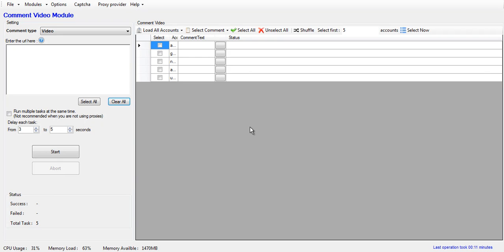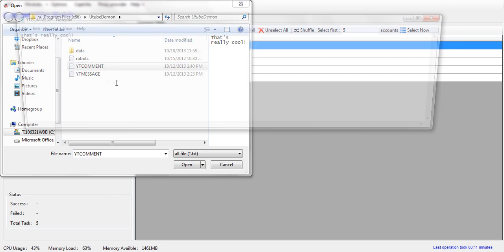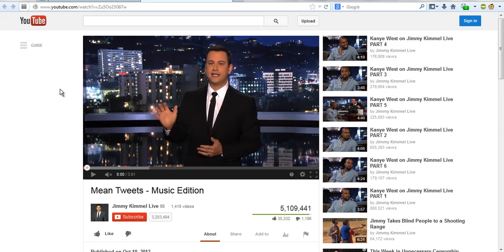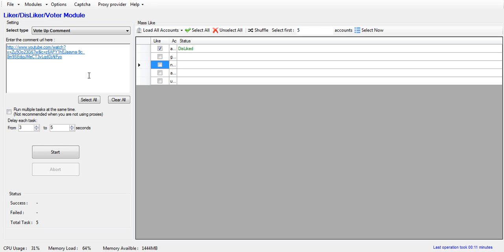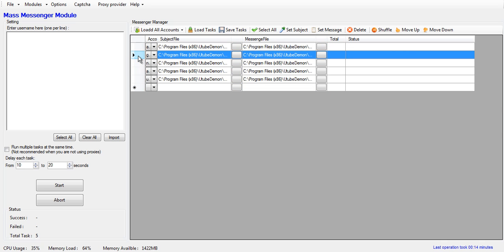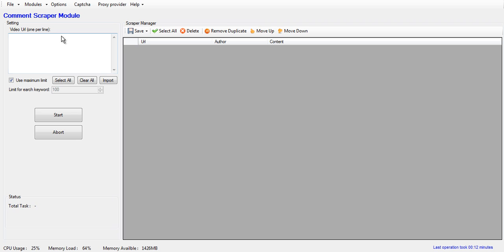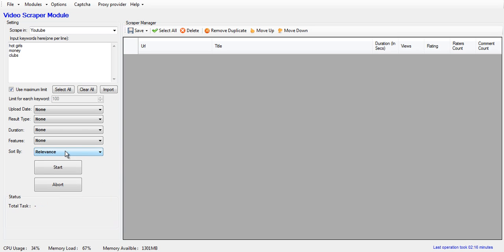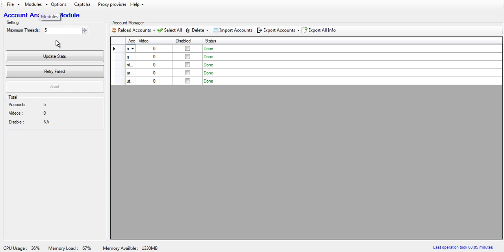uTube Demon In Action - Complete Video Demonstration